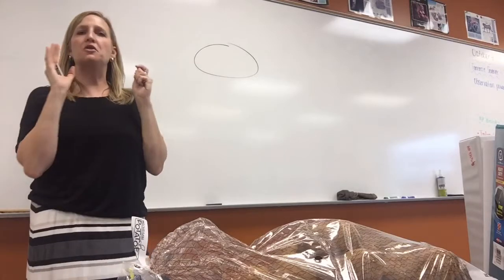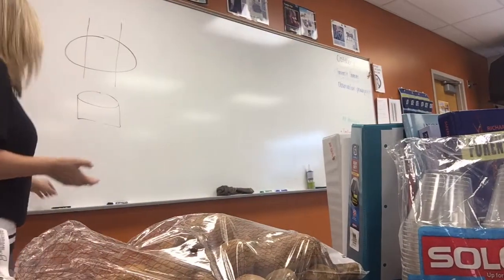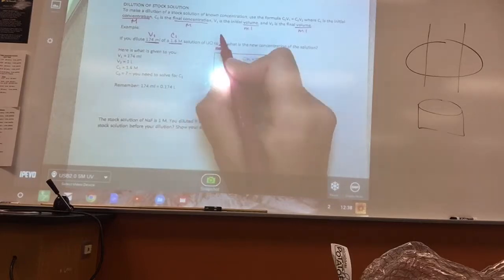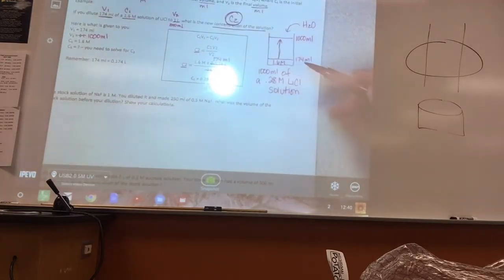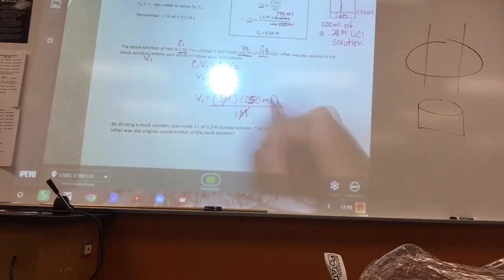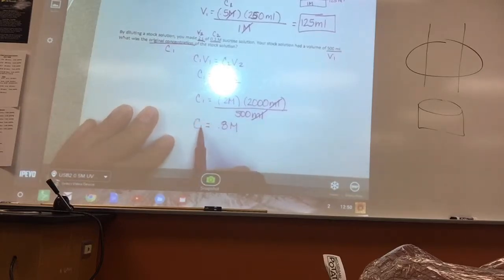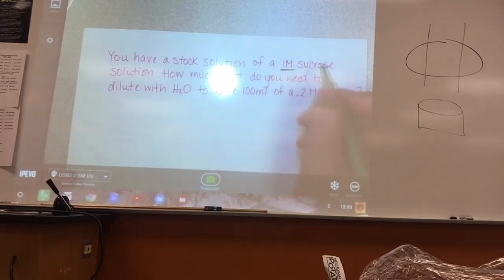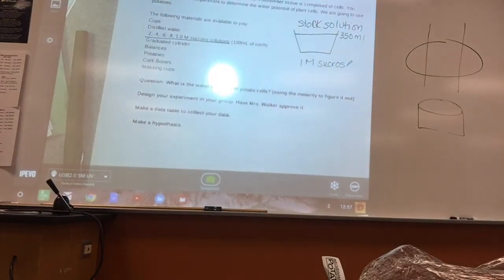10/4/17 In Class Intro to Potato Lab